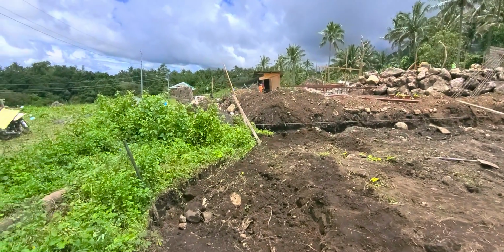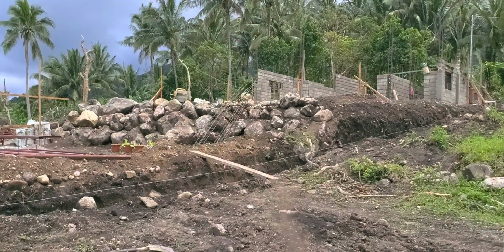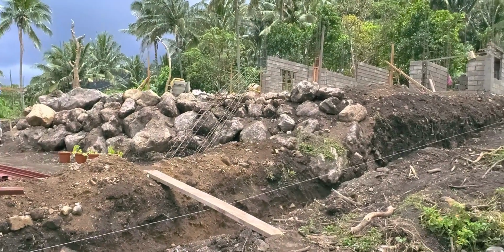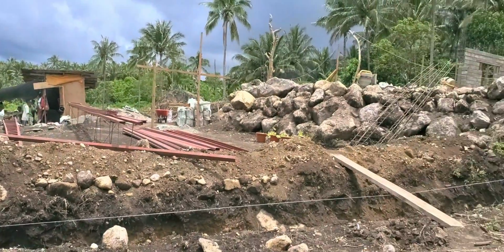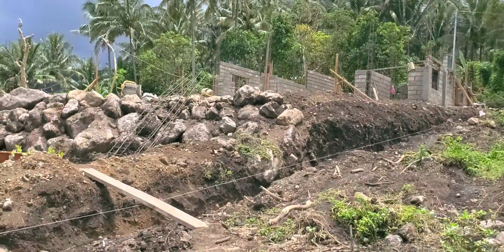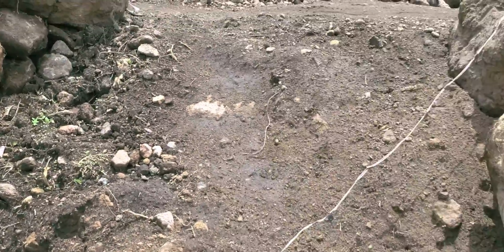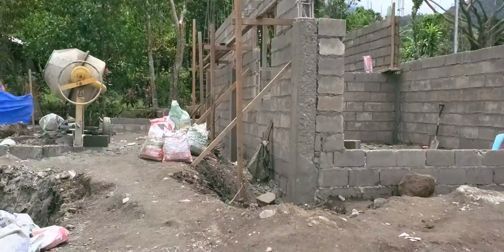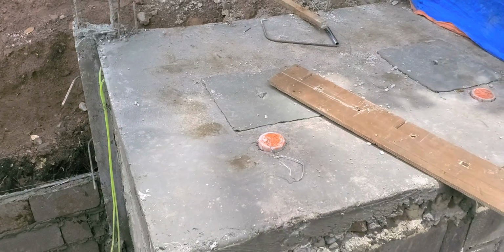Building the Philippines with Wilma and Greg - Construction day 12